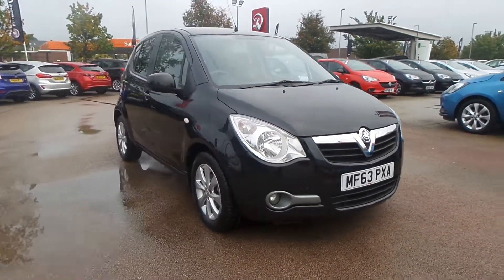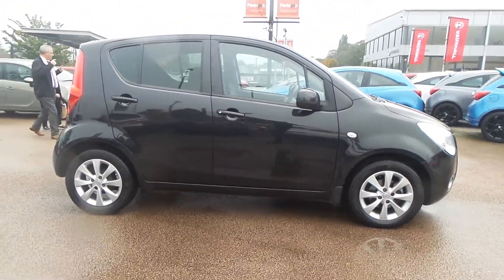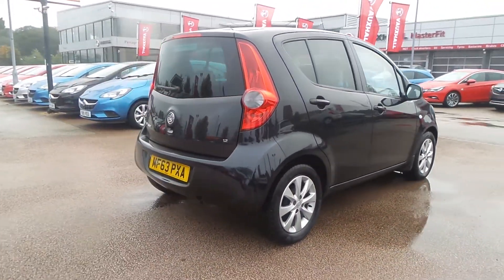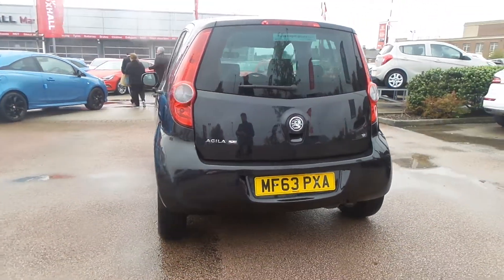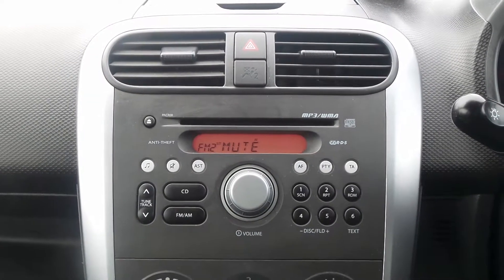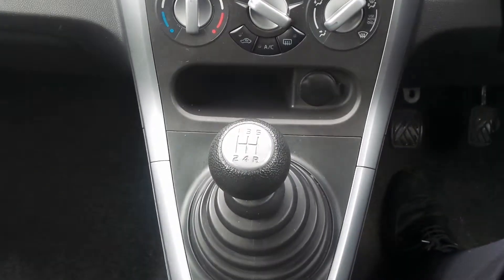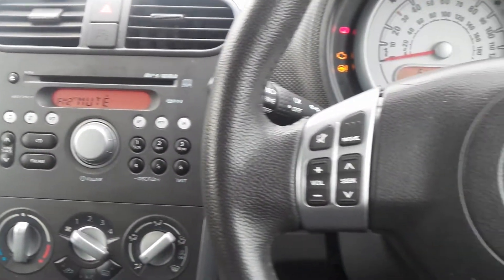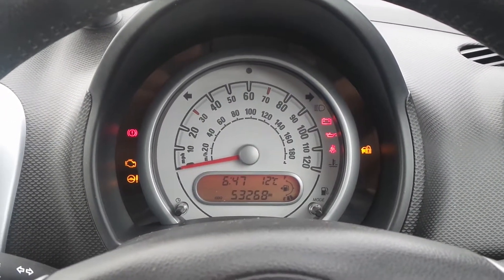MF63PXA Vauxhall Agila SE 1.2